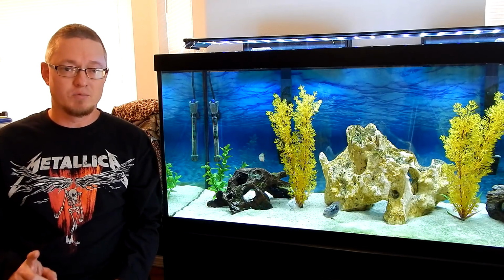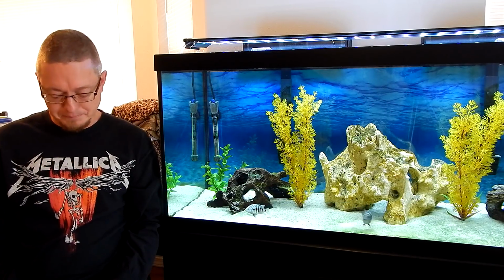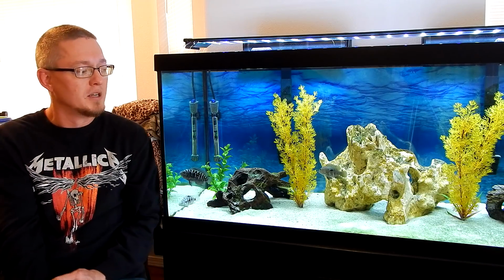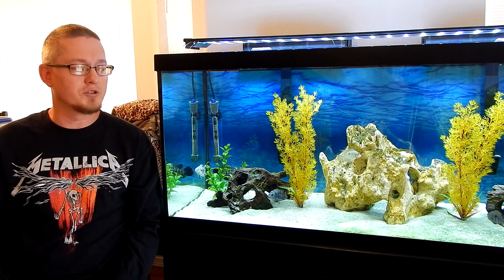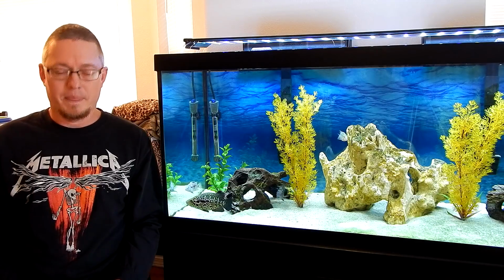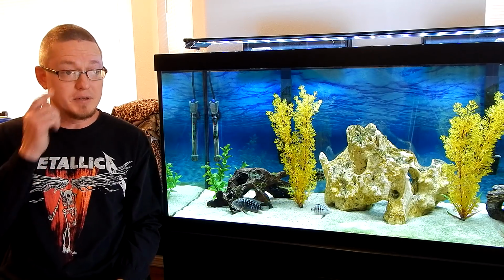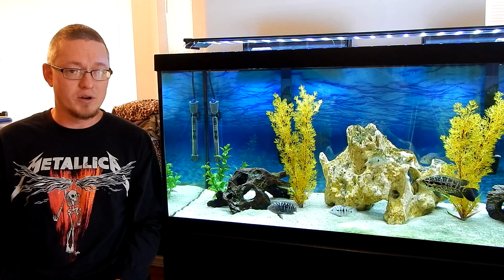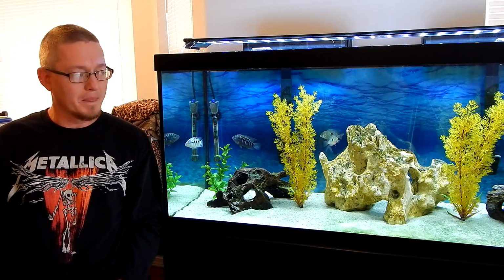Tips for the beginner aquarist, DON'T FREAK OUT!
A few tips for anyone just starting out in the hobby.